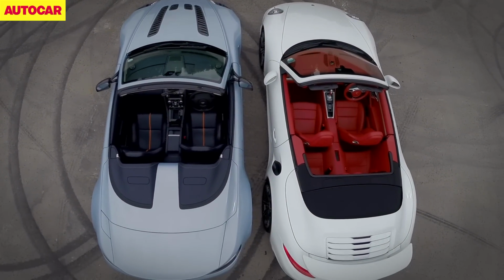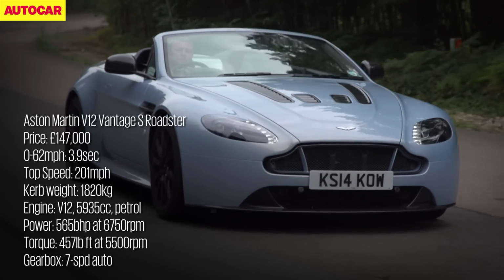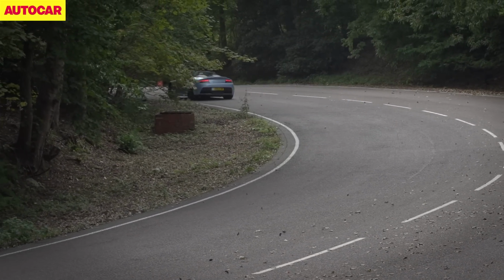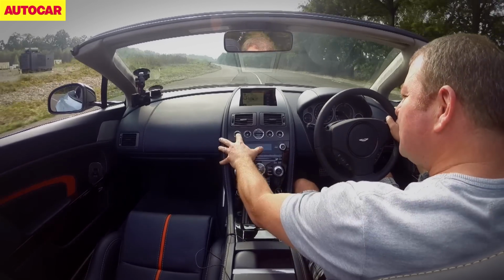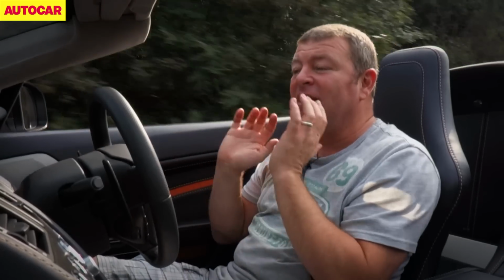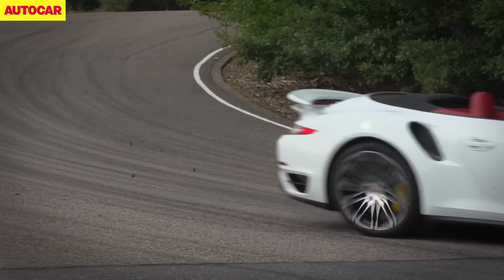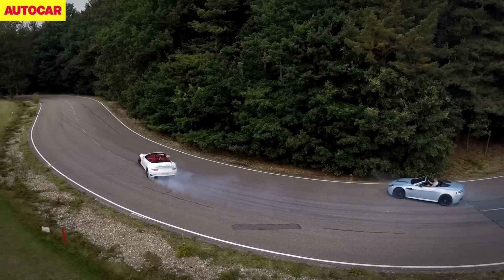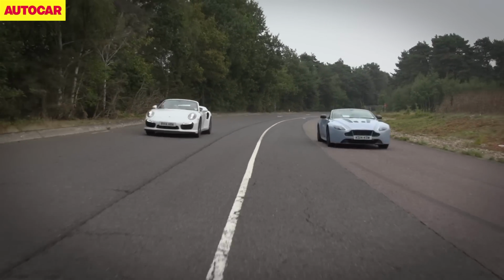Drop-top duel - Porsche 911 Turbo S versus Aston Martin V12 Vantage S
The Aston Martin V12 Vantage S Roadster is the convertible version of the British manufacturer's best and most desirable model. But does it compare favourably to the brilliantly resolved Porsche 911 Turbo S Cabriolet? Steve Sutcliffe finds out